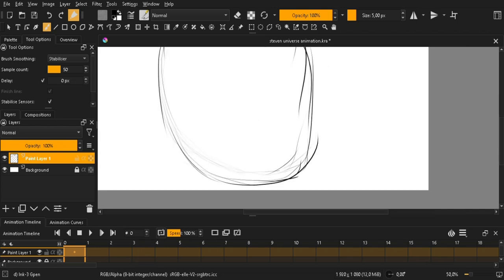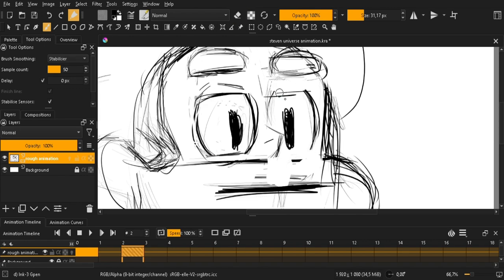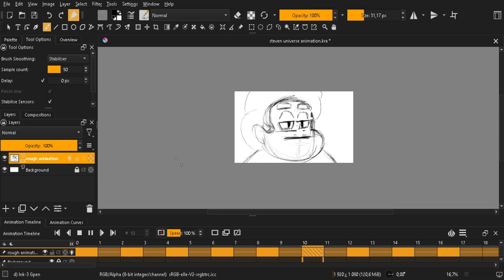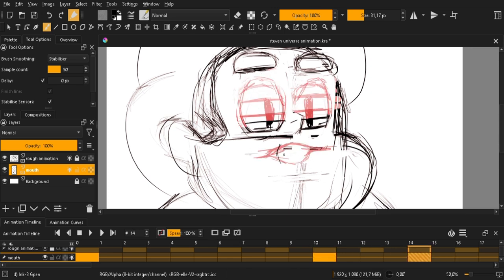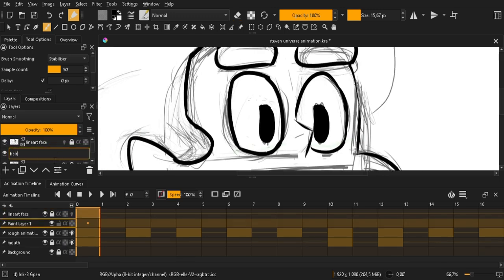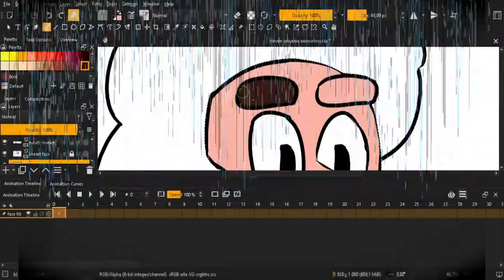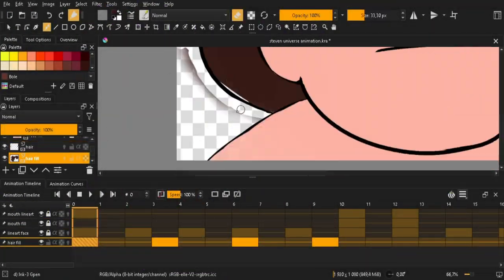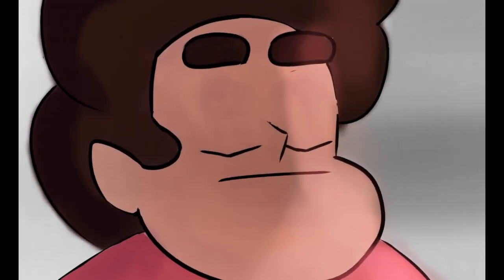Animate Steven Universe in 7 Minutes with Krita